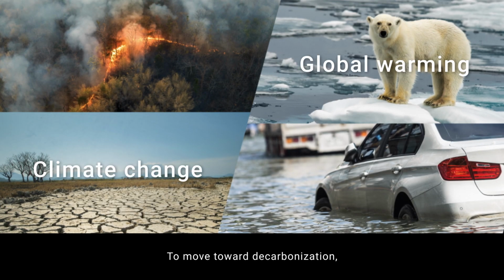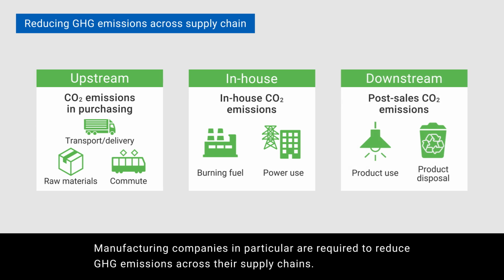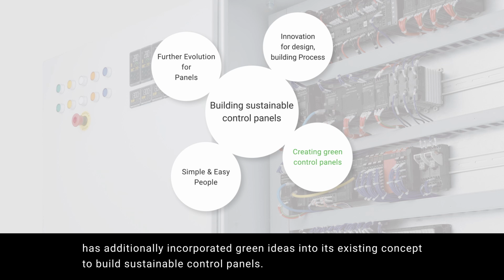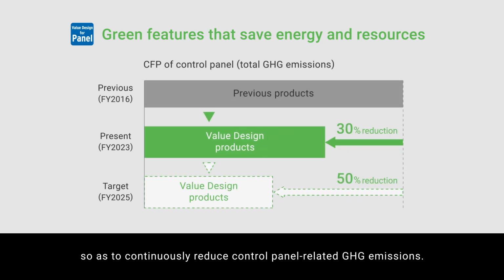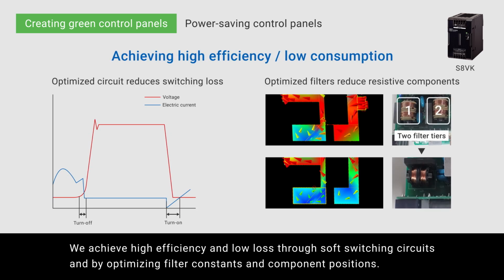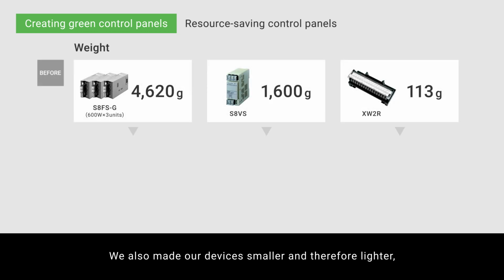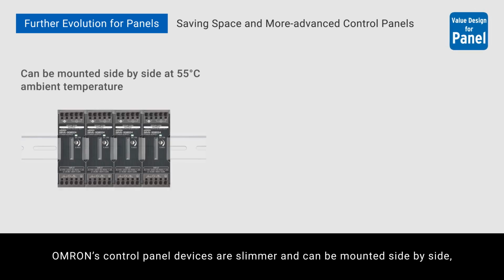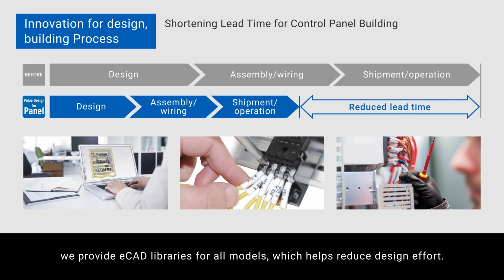Building sustainable control panels with Omron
Learn how Omron is evolving to innovate the building of sustainable control panels to help customers save energy and resources.